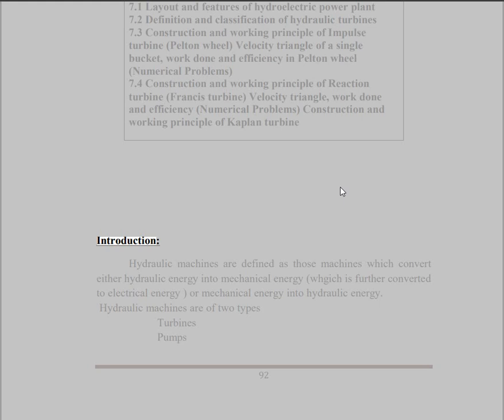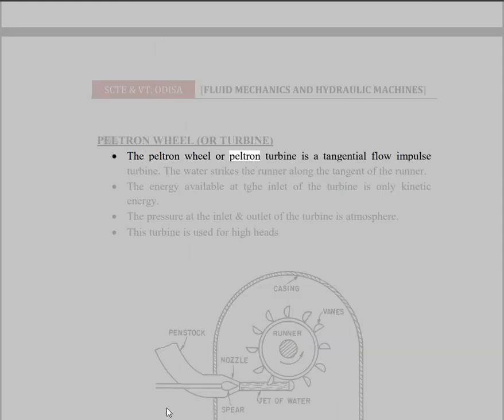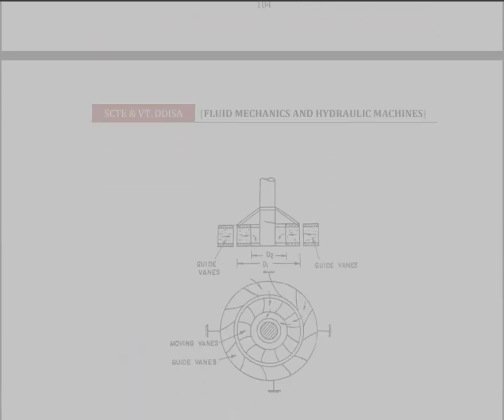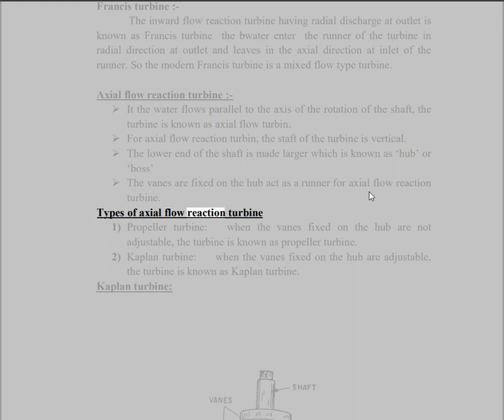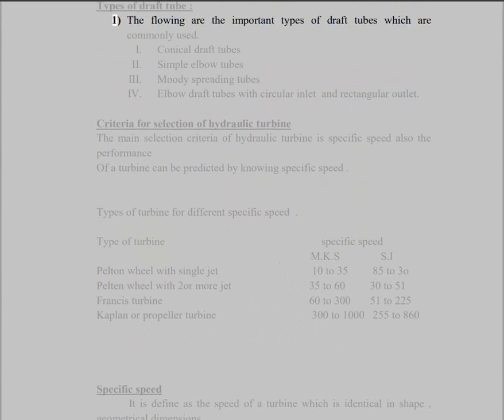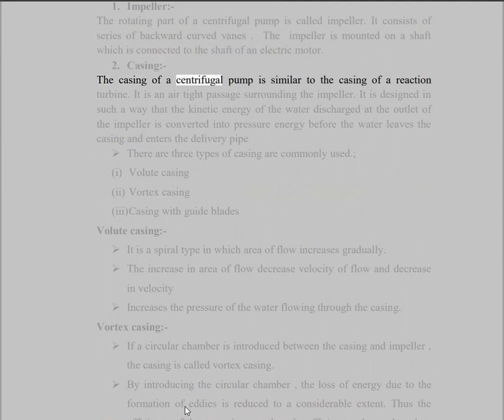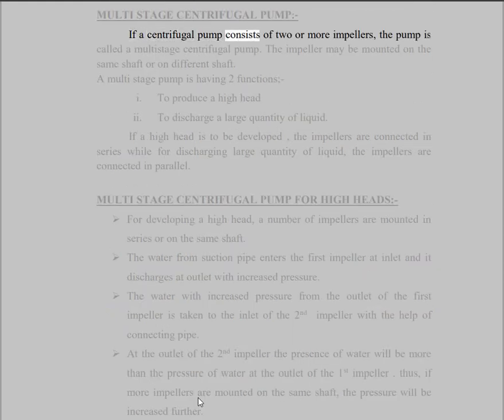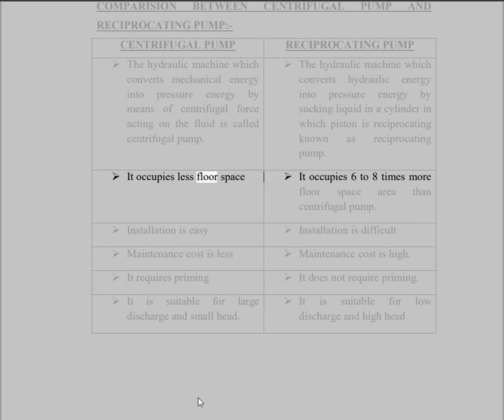Turbine and Pump